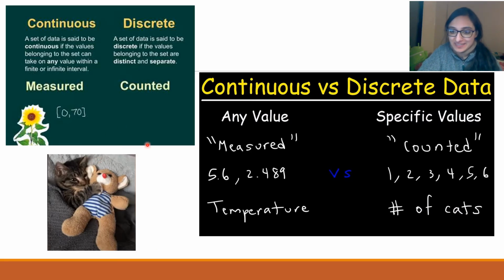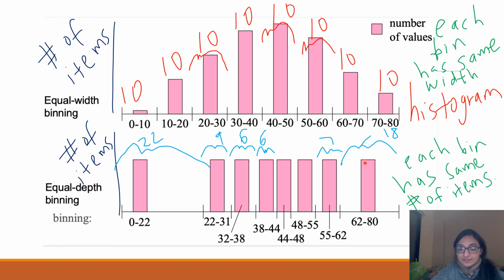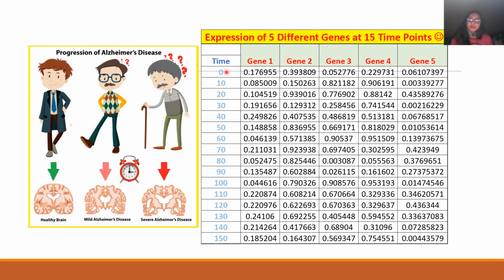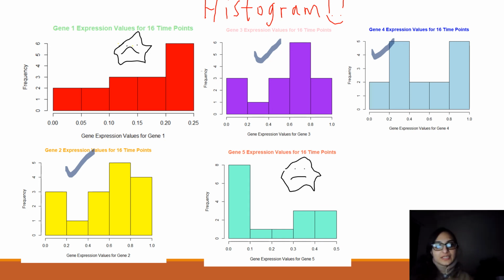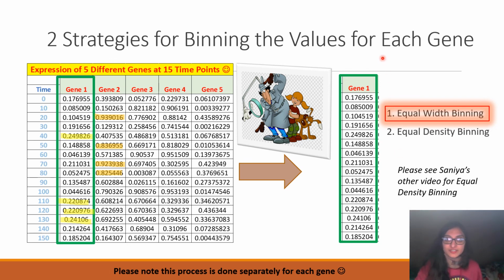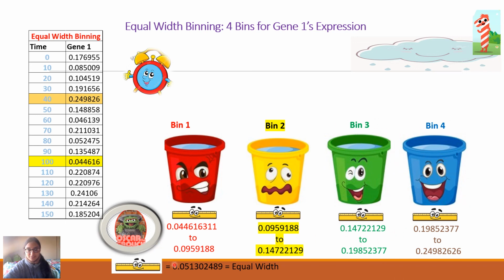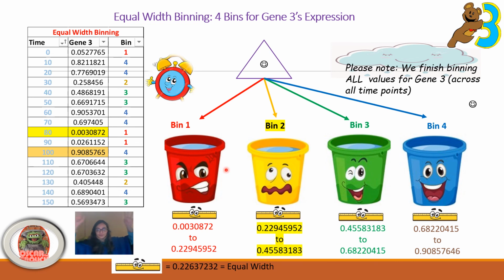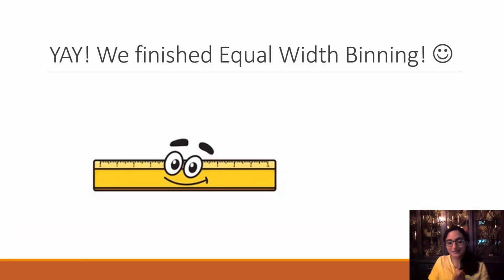Equal Width Binning